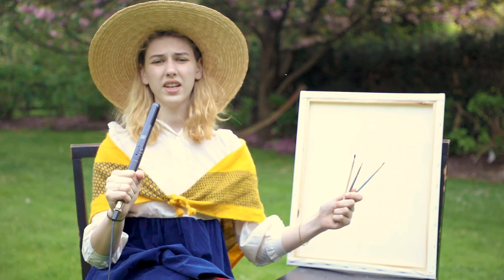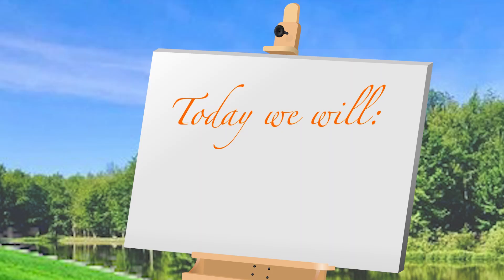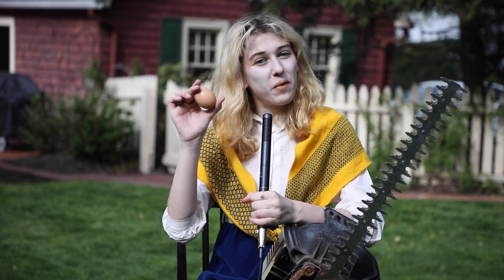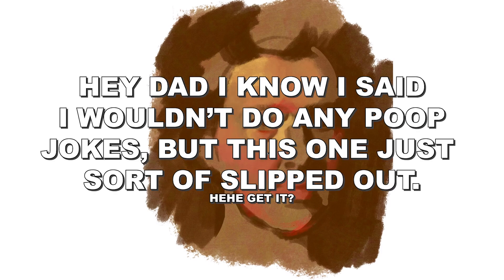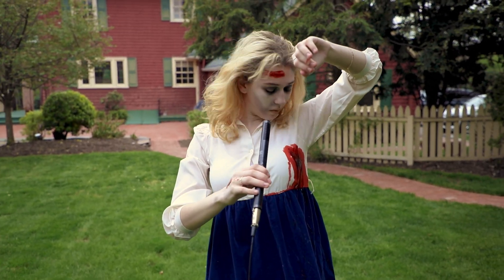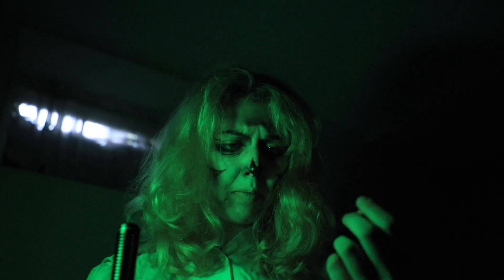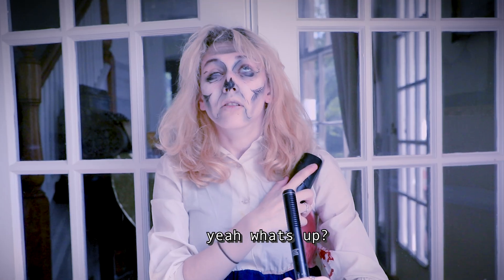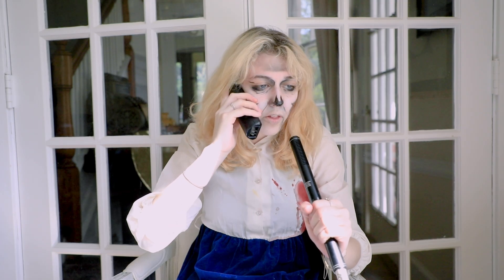Painting with Caroline (MILDLY DISTURBING)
I would just like to thank my alcoholic cousin, who is on her fourth step of twelve, for doing all of the practical effects and filming for this video. You can blame her for over exposure, the lack of a microphone filter, and my makeup.